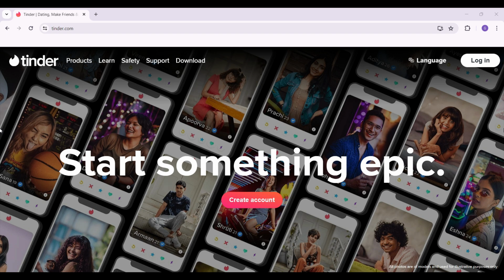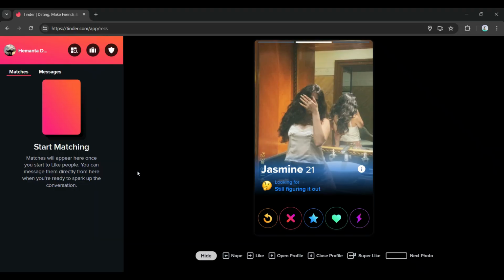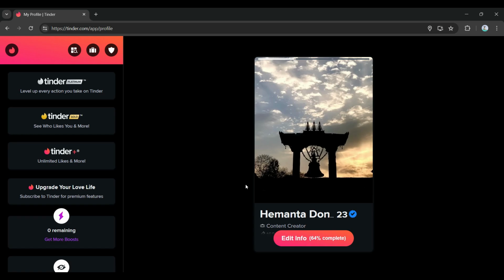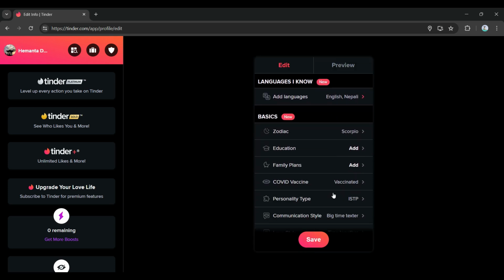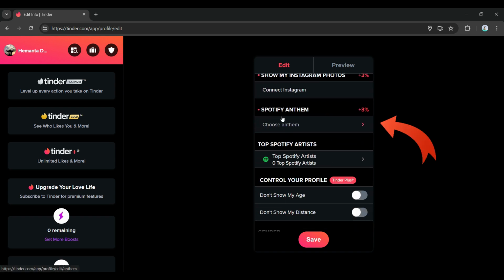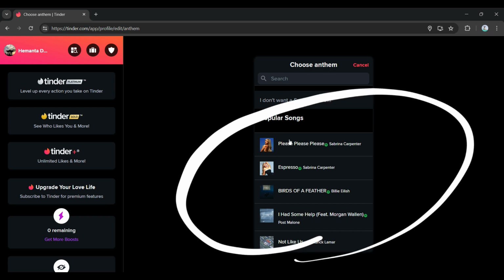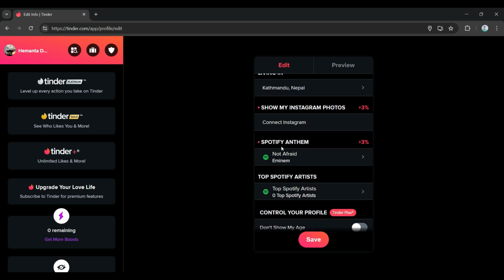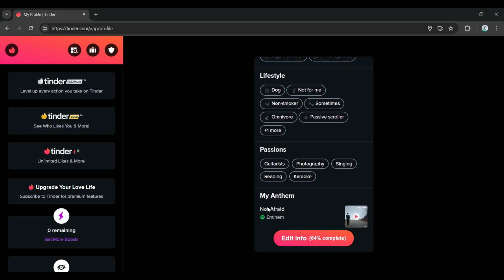How to Add Spotify Anthem on Tinder PC (2024) | Include Spotify Anthem on Tinder PC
This guide shows you how to connect your Spotify account and select an anthem on the Tinder web version, allowing your matches to get a sense of your musical taste. Enhance your Tinder profile with your favorite song by adding a Spotify anthem.